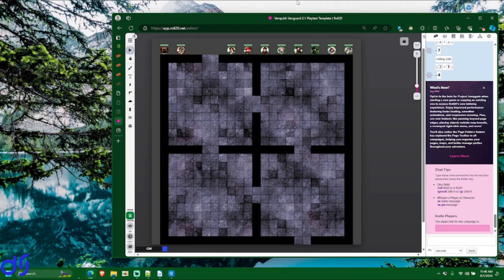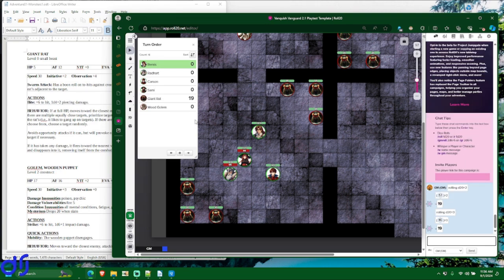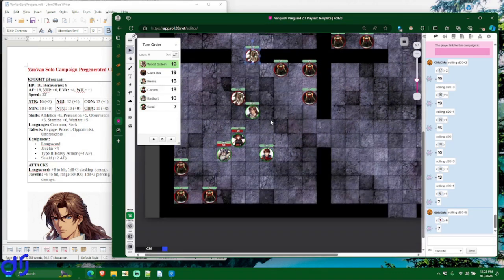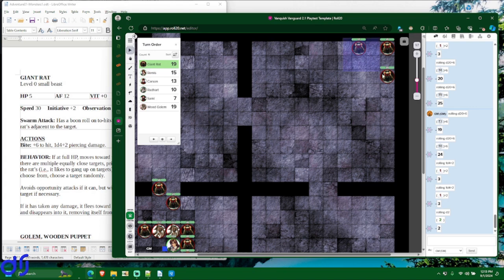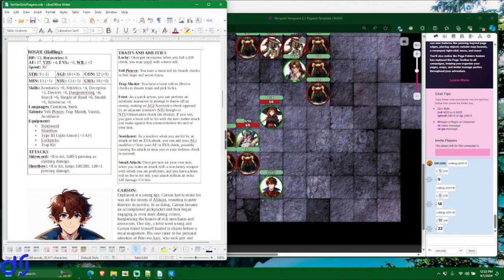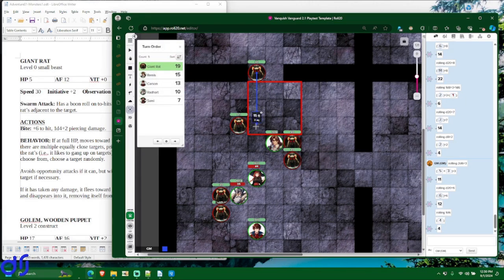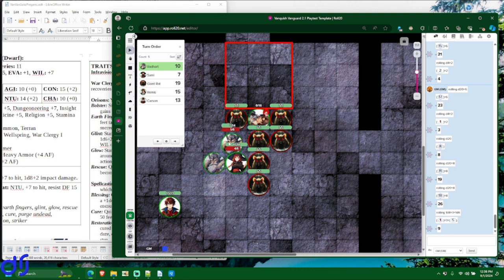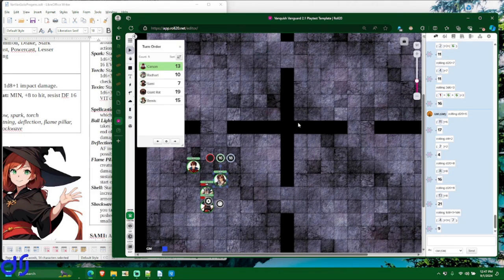Vanquish Vanguard: A D&D Alternative: Basic Combat Tutorial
A tutorial of the basics of combat system for my homebrew fantasy tabletop RPG, Vanquish Vanguard.